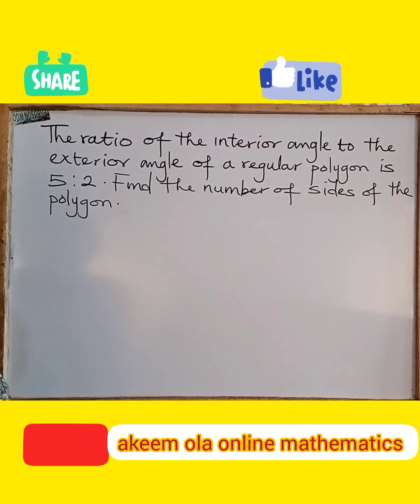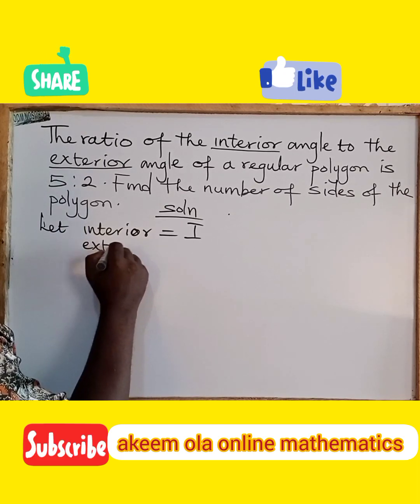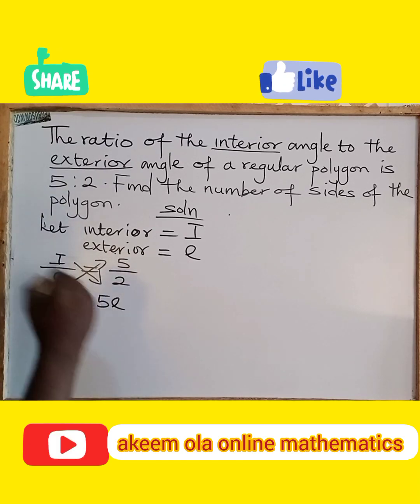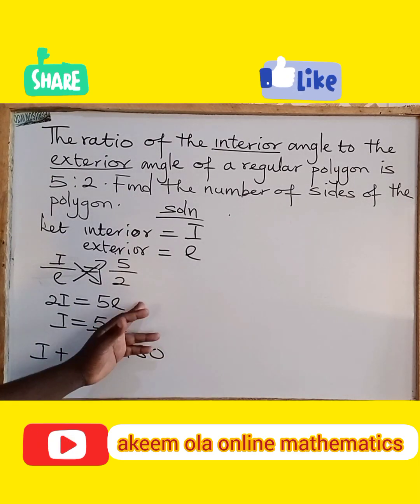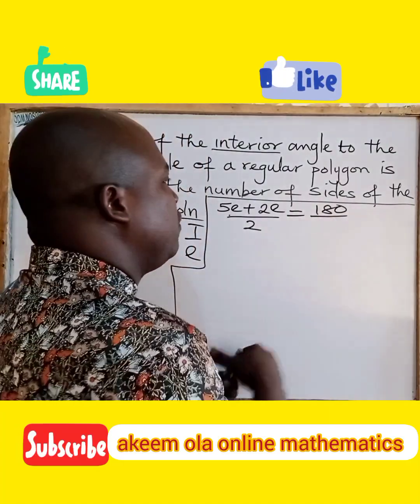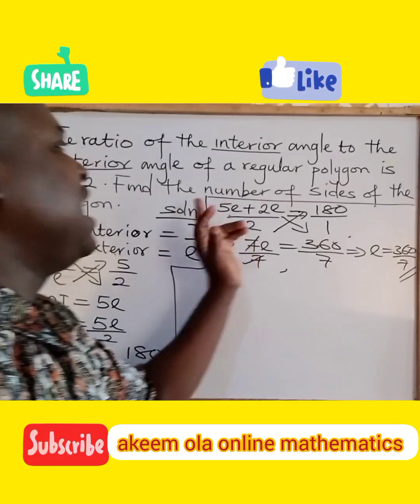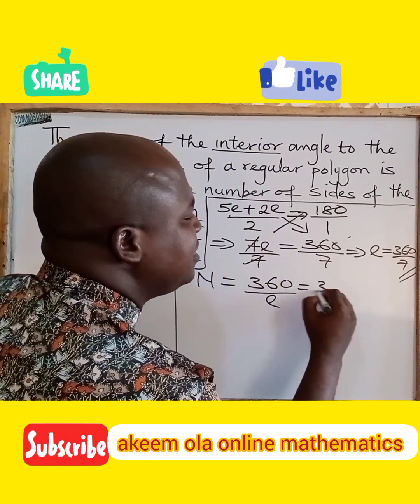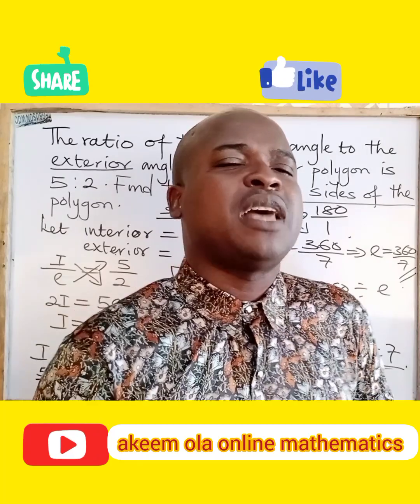interior angle l exterior angle l number of sides